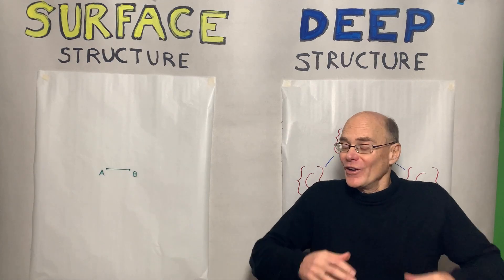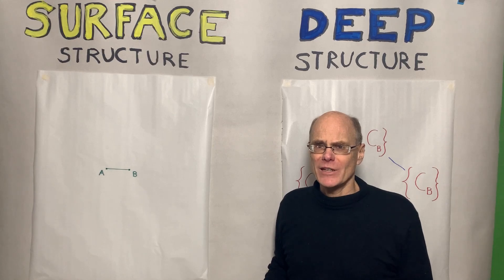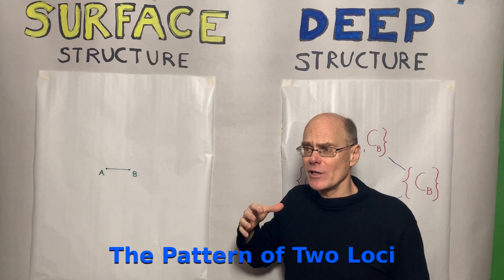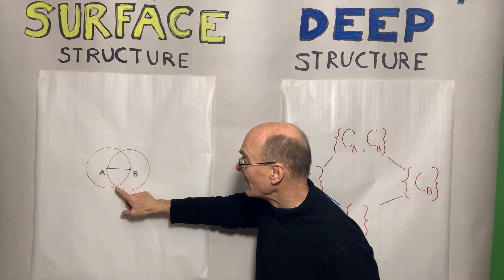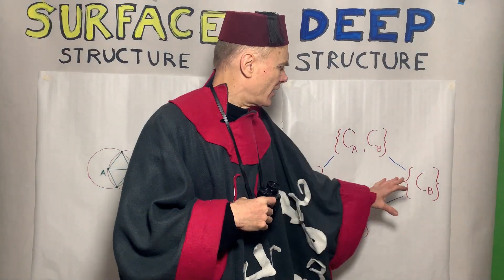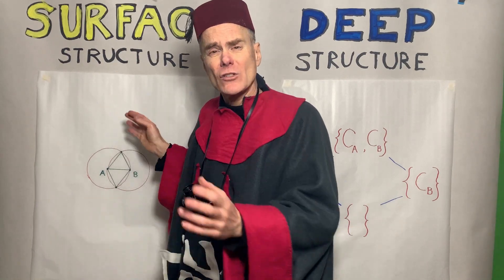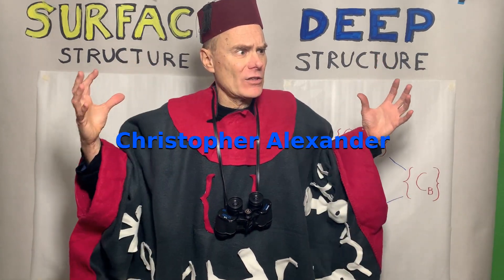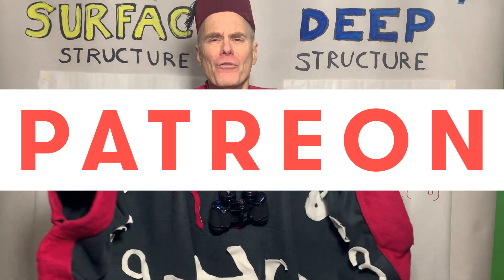Surface Structure vs. Deep Structure (Math Epistemology)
This introductory video is the first in a series about the 24 ways of figuring things out in mathematics.  I distinguish the surface structure of a math problem, which may be quite contrived, from the deep structure, which is where we figure things out with our native mathematical capabilities.

As an example, I discuss the first proposition in Euclid's elements. Given a line segment, how do we construct two more line segments so that they form an equilateral triangle?  I make use of the "pattern of two loci" which George Polya discusses in his book "How to Solve It".

This example shows that what is superficially a problem about triangles and circles is actually a problem about conditions.  We solve the problem by contemplating the powerset lattice of conditions.  This lattice is native to our minds.  It is one of 24 tools that our minds have for figuring things out in mathematics.

I mention the linguist Noam Chomsky who distinguished surface structure and deep structure in his transformational grammar.  I also reference the architect Christopher Alexander and his colleagues who documented pattern languages.  Similarly, we can work together to collect examples of ways of figuring things out and identify and systematize the underlying patterns.

Here is the English version of a talk which I gave and need to correct and update, "Discovery in Mathematics: A System of Deep Structure"

My own preliminary conclusions are based on a collection of almost 200 examples, mostly from Paul Zeitz's book "The Art and Craft of Problem Solving"

This video and all original content at "Math 4 Wisdom" is in the Public Domain, copyright-free, for all to share and use in their own best judgement.